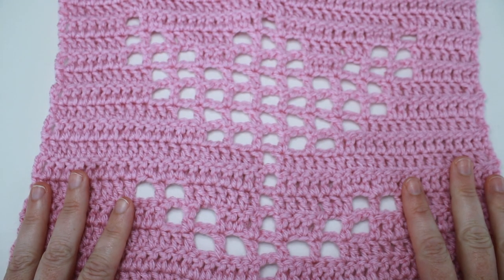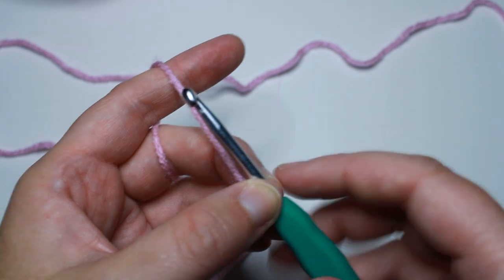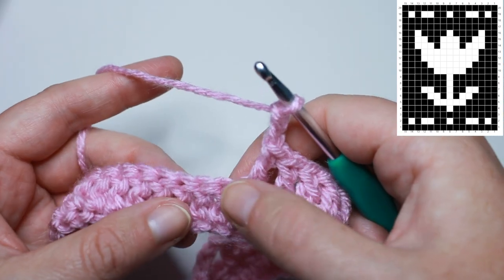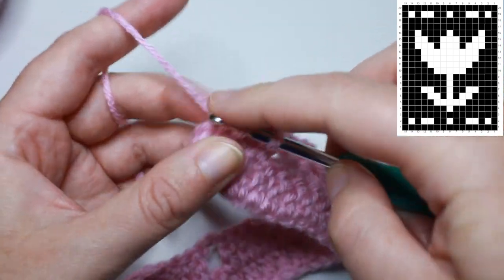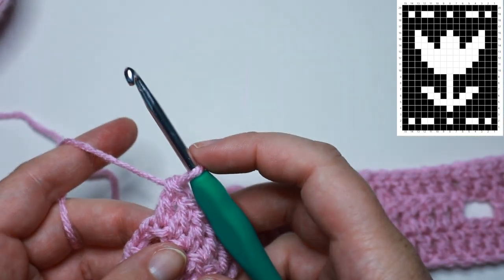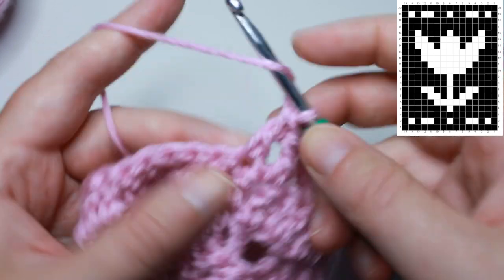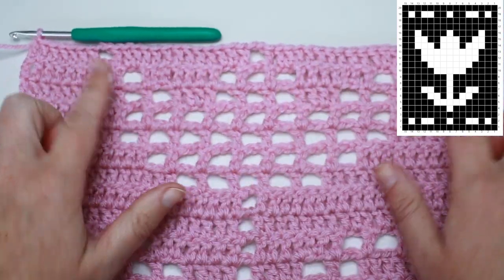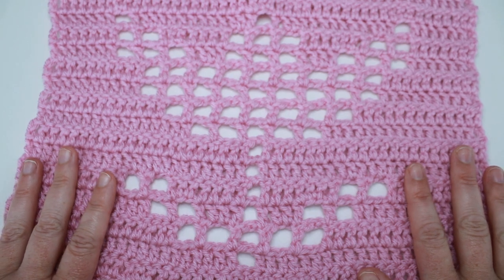2024 Filet Crochet CAL Blanket 🌷 BONUS Square #6 Tulip 🌷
Welcome to the 2024 Filet Crochet CAL Calendar blanket!
This is a BONUS Pattern - Tulip

Pattern on ETSY

To make your own bonus graph patterns, check out Stitch Fiddle

This year we are going to work 12 different graphs (one representing each month) in filet crochet. You can turn these into a nice blanket at the end of the year, or, if you prefer, you can use them individually as placemats, or table coverings, chairbacks... etc!

Materials:
at least 150-200yds of yarn per month (I'm using 4 weight acrylic)
4.5mm crochet hook

Using these materials, my square measures about 14 inches wide and 10.5 inches tall.

Feel free to play around with your hook size and yarns if you'd like!